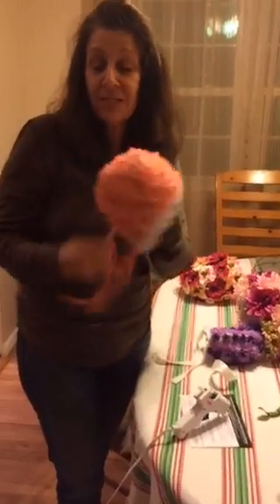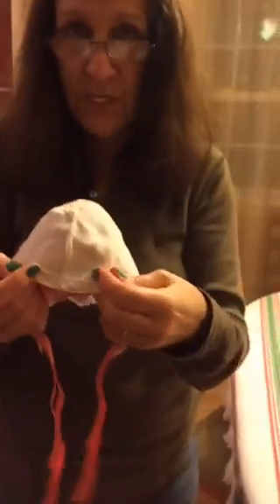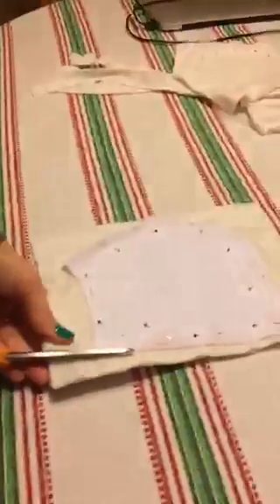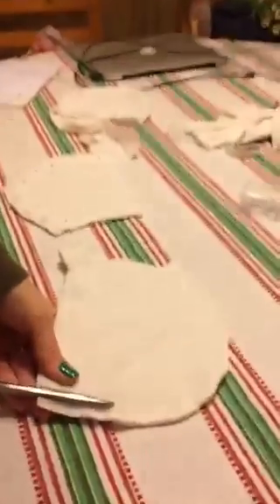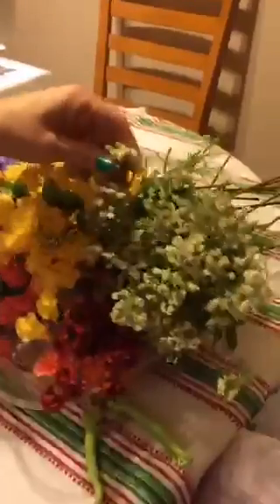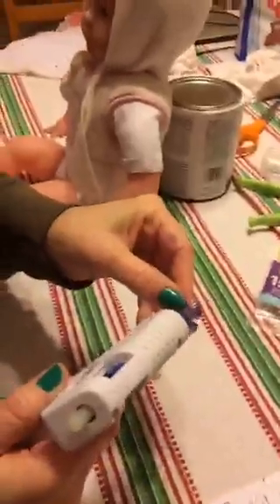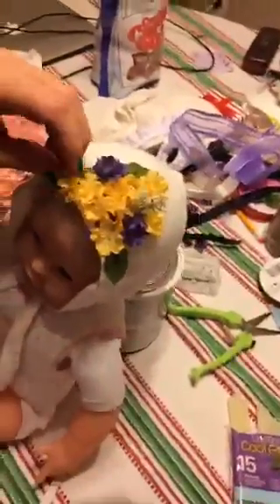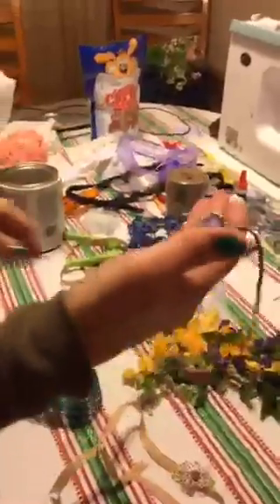How to make a Flower Bonnet for Kids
Here's a DIY video on how to make an inexpensive newborn, toddler, any age floral bonnet/hat. Enjoy!